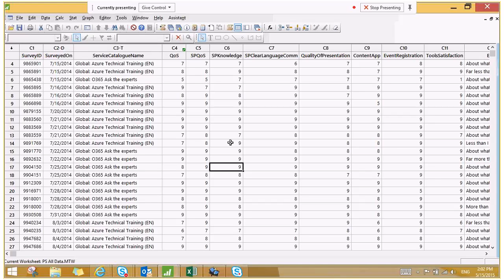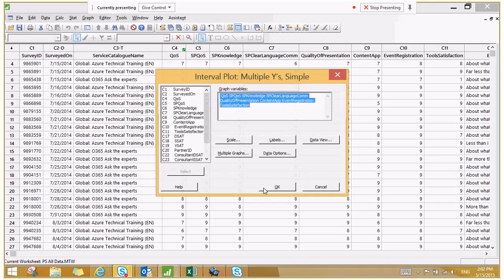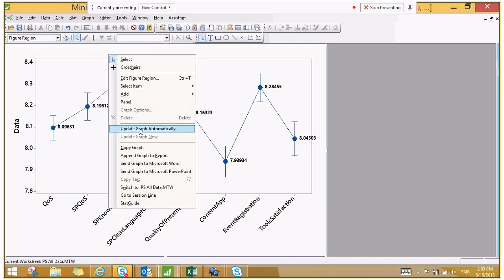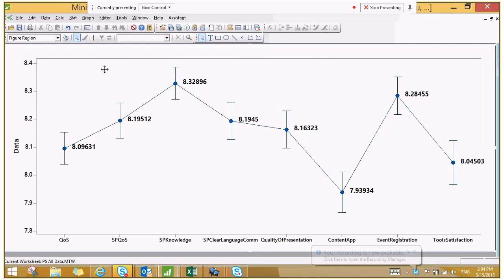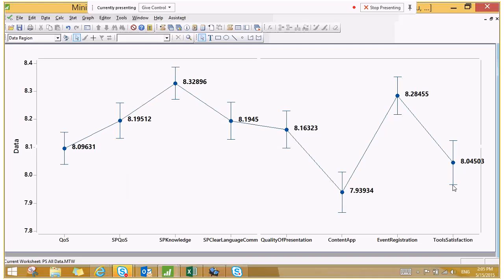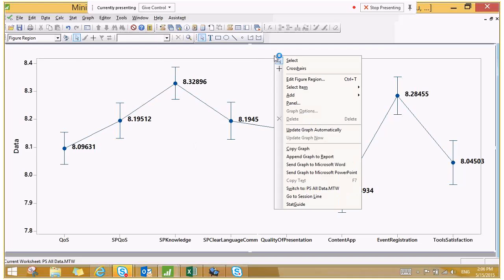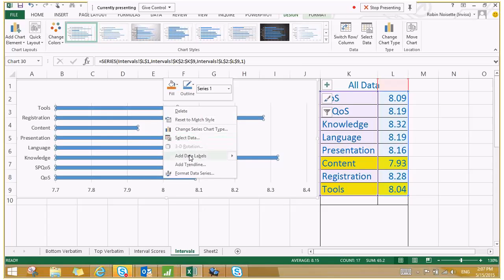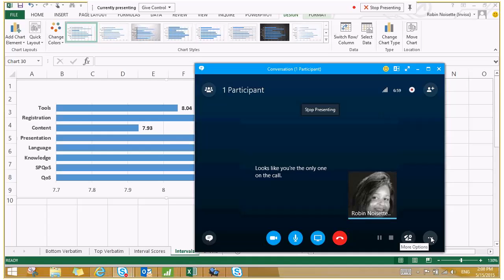Interval Plot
Robin Noisette
Instruction on Minitab interval Plot analysis of multi variable survey data.